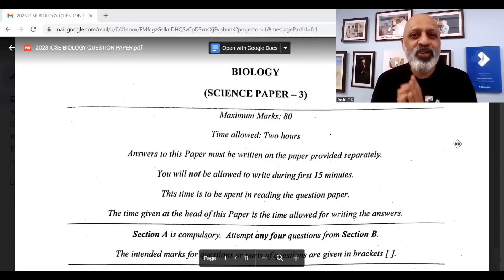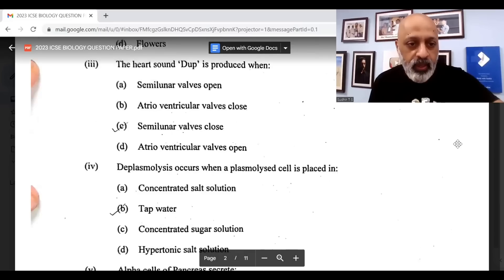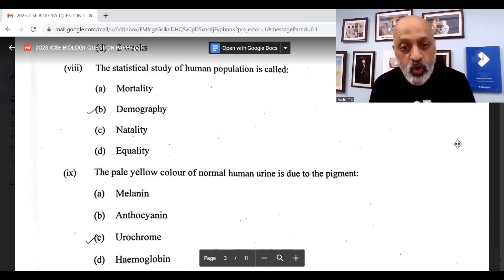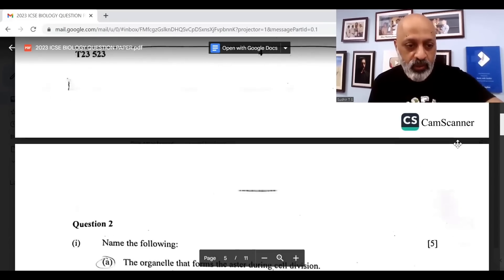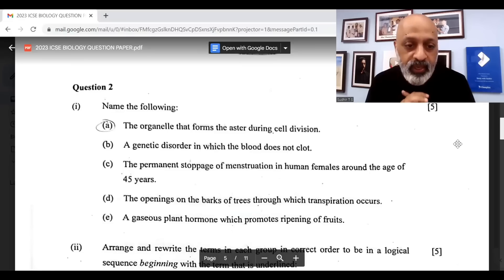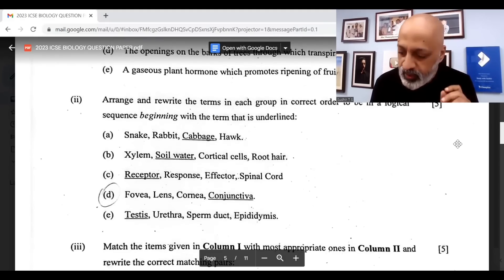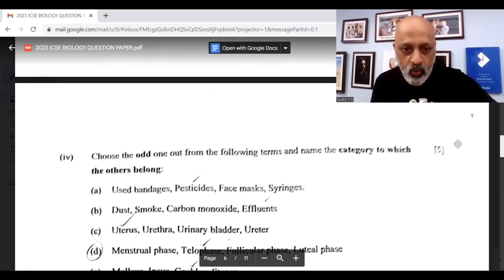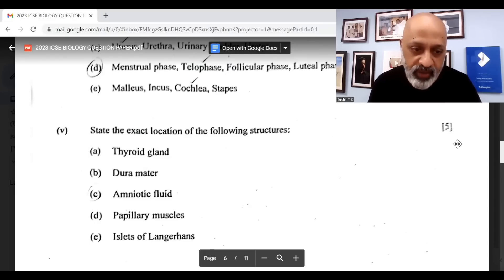Answer Key to Biology Paper | Section A | ICSE 10 Class Board Exams 2023 | SWS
This is the answer key to Section A of the Biology paper of ICSE 10th Class 2023 Board Exams, given by Smita Ma'am.